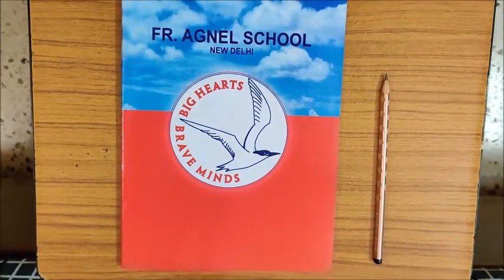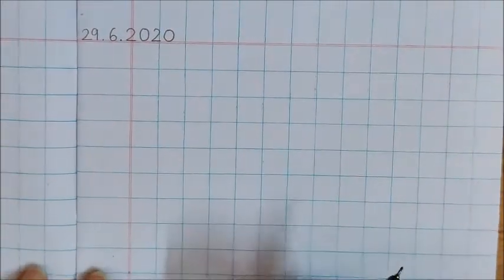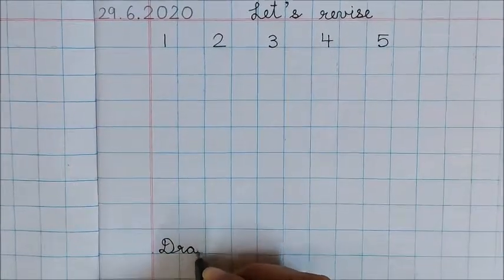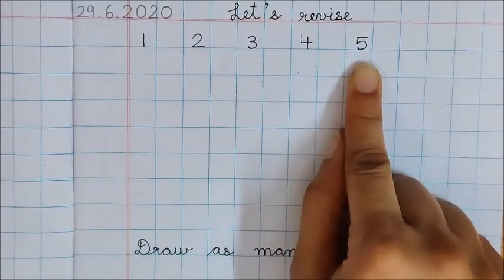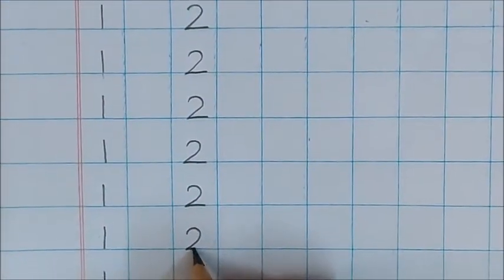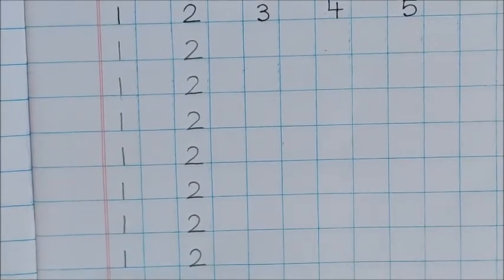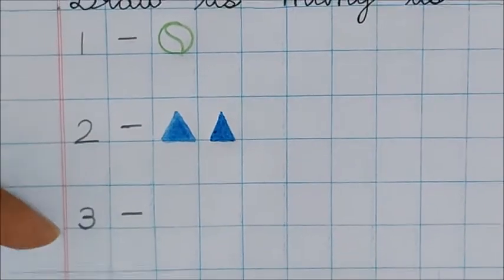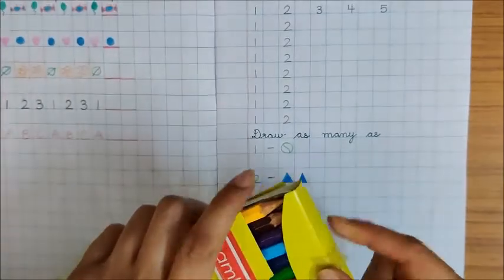Let's revise numbers 1 to 5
Writing numbers 1 to 5 in Maths notebook 1. Also, drawing objects according to the number.